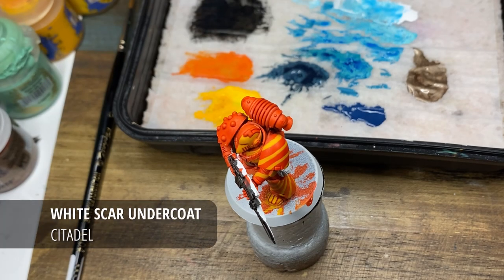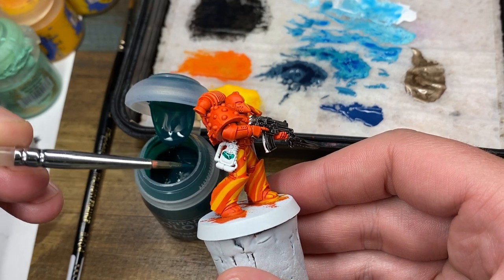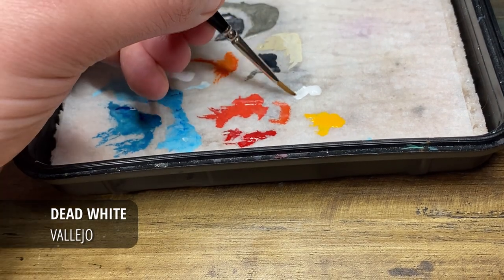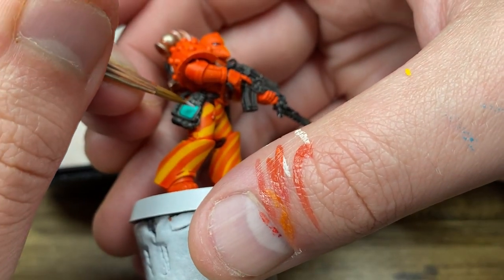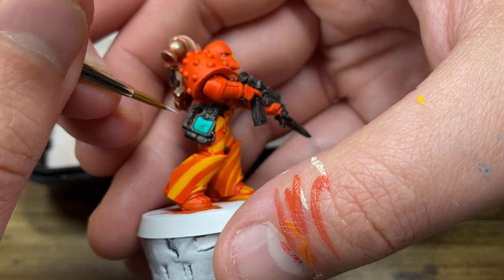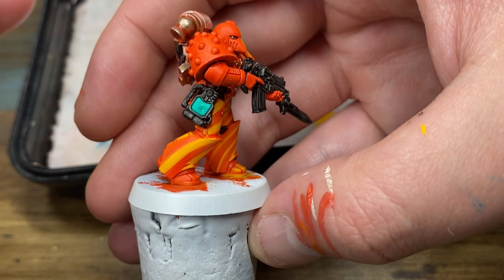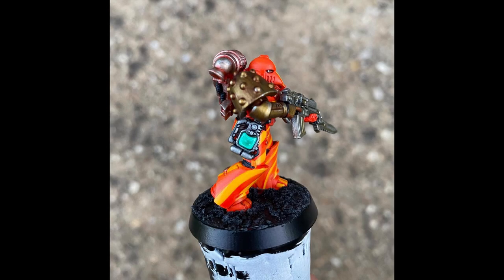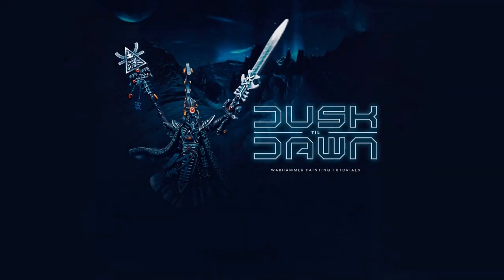How to Paint an AUSPEX SCANNER with CONTRAST PAINT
A short tutorial today but a simple and cool effect for your Auspex screens!